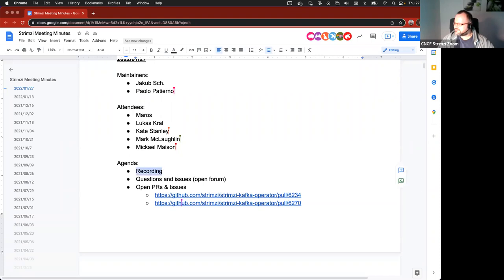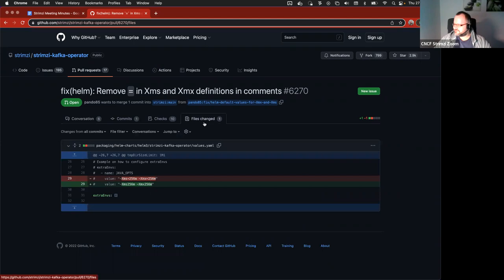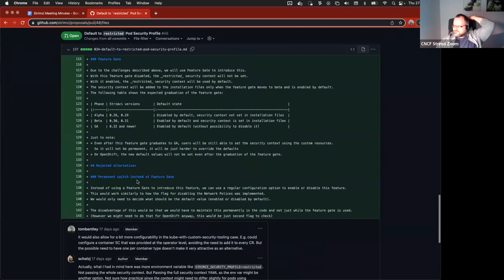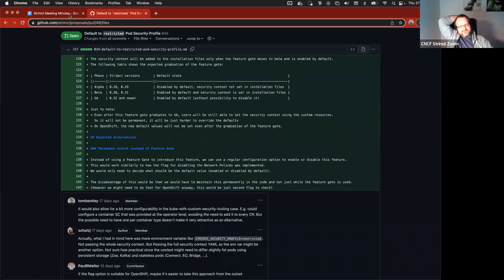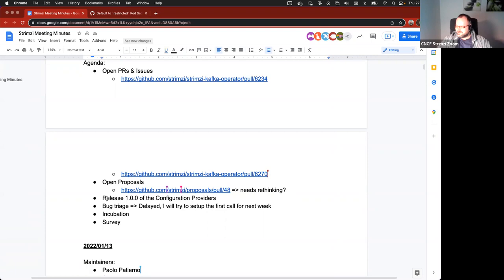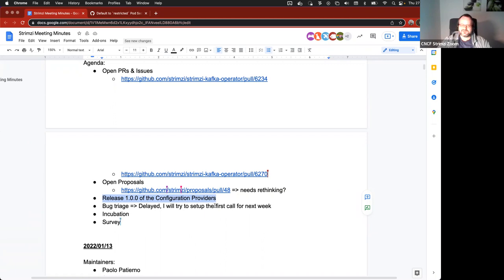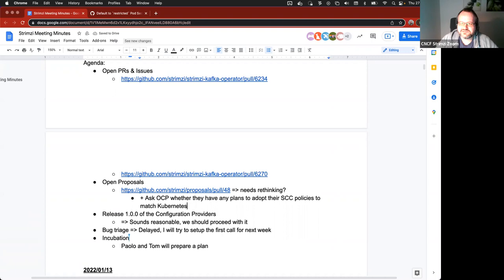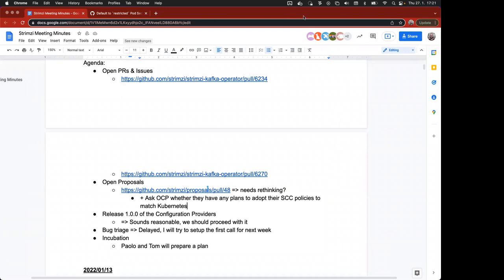Community Meeting - January 27th 2022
Strimzi Community Meeting recording from January 27th 2022.